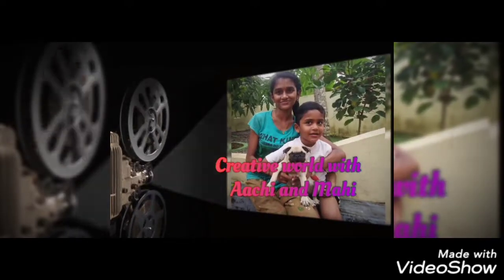Let 's make a dream catcher ......... Let's begin for it - 1.........